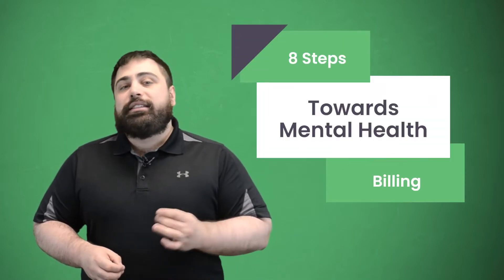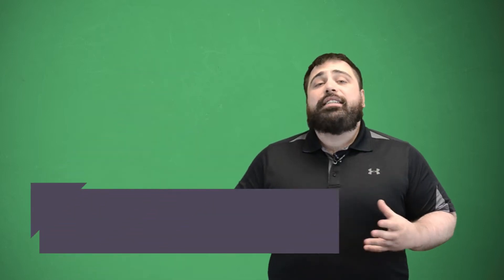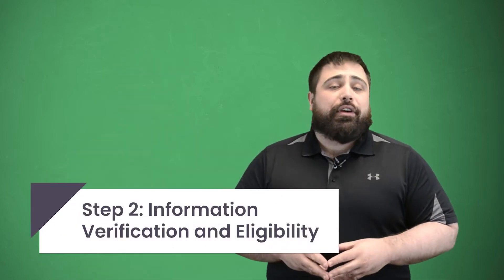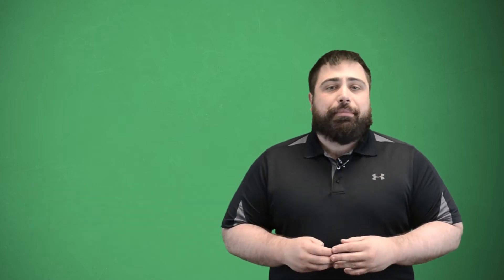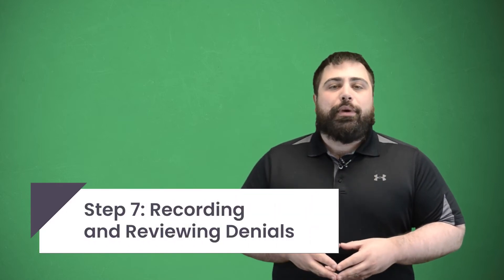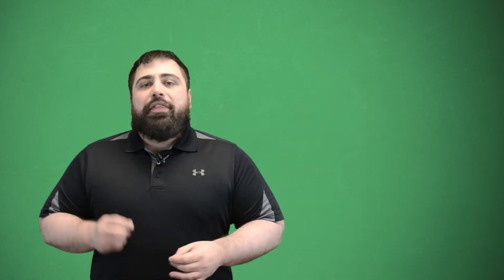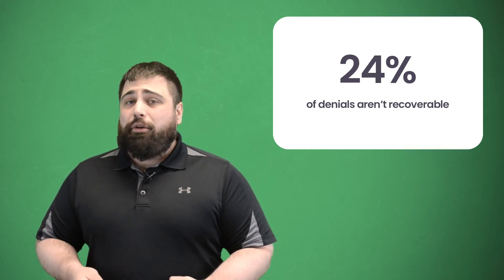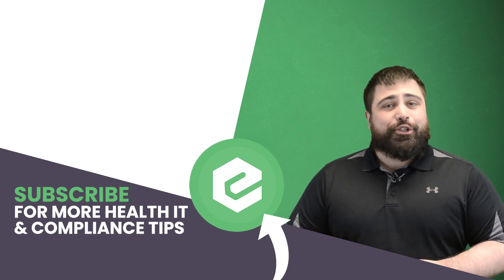8 Simple Steps Towards Mental Health Billing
Mental health billing isn’t easy. If it was…you probably wouldn’t be watching this video.

As a behavioral health entity, your main goal isn’t to collect money from your patients…it’s to help treat them. Unfortunately, though, many behavioral health organizations have no choice but to spend countless hours on the billing side…because there’s so much involved. At the end of the day, billing is what keeps your doors open as a behavioral health organization.

It’s possible why so many mental health practices and facilities find billing so difficult isn’t because it’s impossible, but because they haven’t streamlined their process.

The first step in the mental health billing process is information collection.

You can’t bill for your services without collecting information from your clients. That might sound like an obvious statement, but it’s trickier than it sounds.

What information do you need to collect from your mental health clients for billing purposes? You need to be able to provide the following information on your end…Provider Tax ID, Employment Identification Number or Social Security Number, Individual Provider NPI, Organizational Group NPI, Provider License, and Address. There are only 4 pieces of patient demographic information you need at a minimum for billing purposes…Full legal name, Date of birth, Address, and Gender. Beyond demographic information, you gather the following patient insurance information…Card Member or Subscriber ID, Group number, Authorization Number, Claims address, and Mental Health/Behavioral health provider phone number (the eligibility one).

The second step is information verification and eligibility.

Gathering the information from your clients is only the first step, it’s also your responsibility to ensure that it’s accurate, up-to-date and eligible. In a streamlined mental health organization, this process kicks off the moment the patient walks through the doors for their visit and continues through their appointment. This is a key step in the process, verifying eligibility early helps stop this type of denials months before you would receive them. You can call the patient’s provider to verify eligibility but that takes time. Instead, there are many systems that can check eligibility on your behalf in a more efficient manner than making phone calls. This technology could be supplied by your EHR, clearinghouse, or a different third-party.

Third is CPT code recording.

CPT codes are essential to billing. Without them, the payer wouldn’t be able to understand what happened during your client’s visit. Recording them must happen right after the appointment occurs. The four most common CPT codes are…90791 which Exclusive to the first appointment held with a client… 90832 for a 16 - 37 minute session… 90834 for a 38-52 minute session…and 90837 for a 53+ minute session.
Although it seems straightforward, it’s worth mentioning that you bill for the first appointment first and then refer to the other codes based on session length.

Fourth is claim submission.

There are many different techniques you could use to submit your claims but the best option a total package claim submission portal and clearinghouse provider.

These clearinghouses (like ours) can automatically accomplish multiple claim submission process alternatives for every unique scenario.
That way, if a client comes through with a payer that only accepts paper claim submissions, you let the clearinghouse know and it will automatically generate and mail a CMS 1500 or UB-04 form. Oh, and it also integrates with your PM/EHR system and vice versa.
Step five…clearinghouse rejections.

Before you “officially” send your claims to your client’s payers your clearinghouse should help you out via scrubbing and rejections. Both of those are processes that I alluded to in those term’s definitions but this is a good place to mention them again.

Your clearinghouse's sole purpose is to “have your back” when it comes to mental health billing.

That means it should be able to alert you of errors you make during the claim submission process and correct the same automatically.
This step happens simultaneously with step 4, but it needs mentioning because it’s another added benefit of choosing the total package claim submission portal and clearinghouse provider.